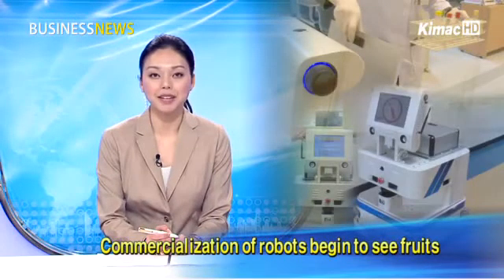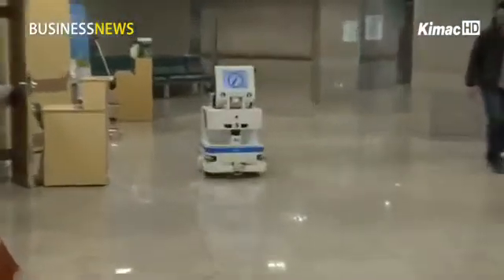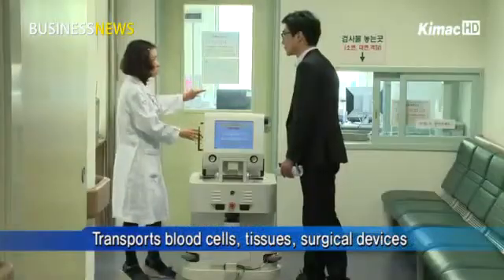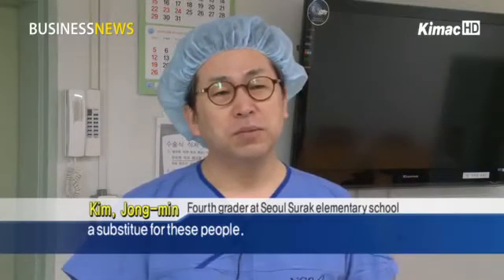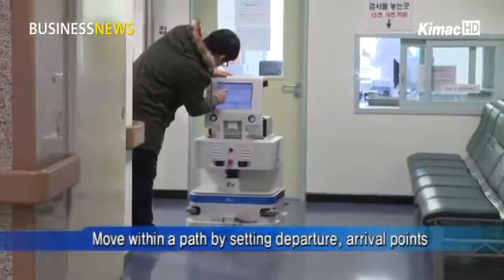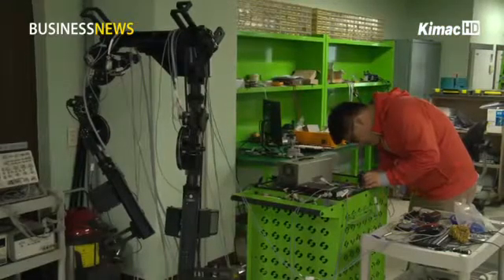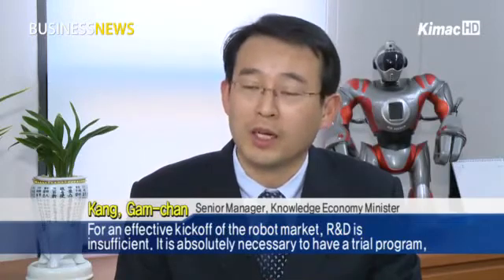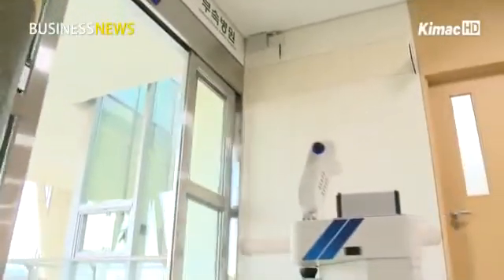Sbot-MD, 의료용 무인운반 로봇 Hospital Delivery Autonomous Mobile Robot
의료용 무인운반 로봇 Sbot-MD는 병원 내에서 의료검체, 수술도구, 물류를 자동으로 운반해주는 이동 로봇(모바일 로봇)입니다. 로봇 앞에 있는 레이저 센서와 초음파 센서로 장애물을 자율적으로 회피하며 사용자가 티칭해준 출발지, 경유지, 도착지를 이동합니다. 여러 대의 로봇을 이용합 협조제어도 가능합니다. - by NT메디 & NT로봇

Sbot is an autonomous mobile robot for hospital delivery of medical samples, medical devices, meal trays garbages etc. One laser scanner and several ultrasnic sensors can detect obstacles around the robot. Users can teach the robot the places of departure, passage and destination by a remote mouse easily. - by NT Medi & NT Robot